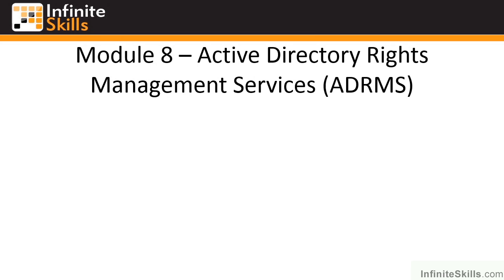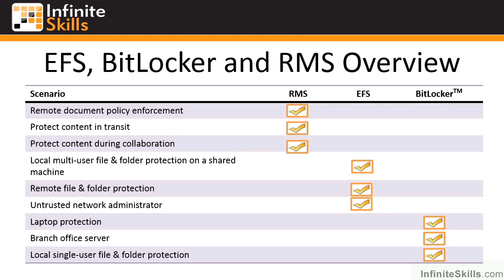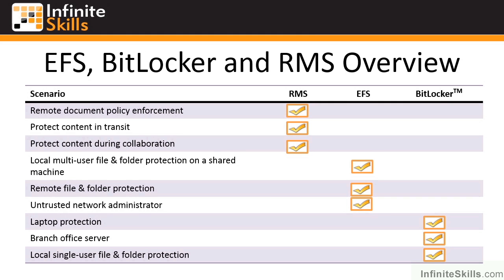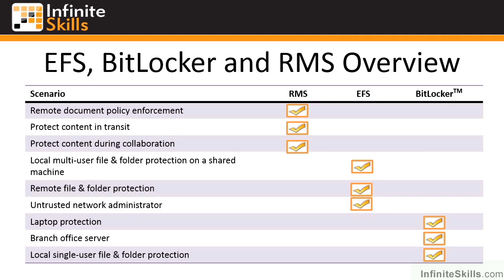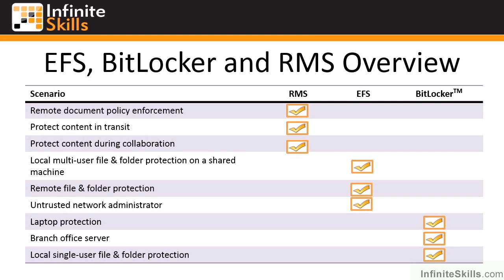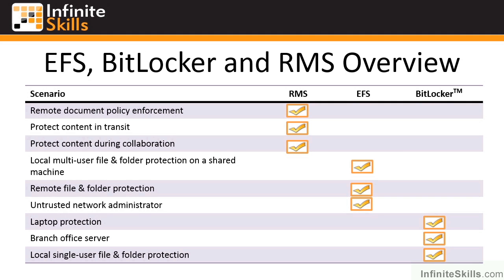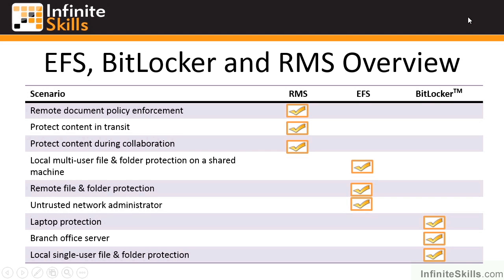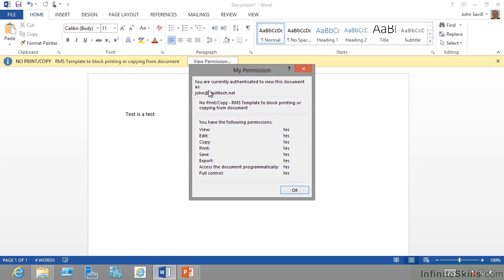Microsoft Server 70-412 Tutorial | Ways To Protect Data